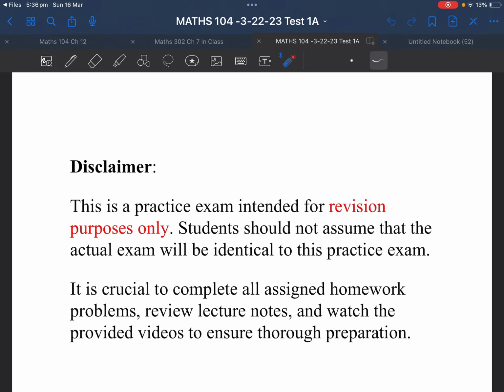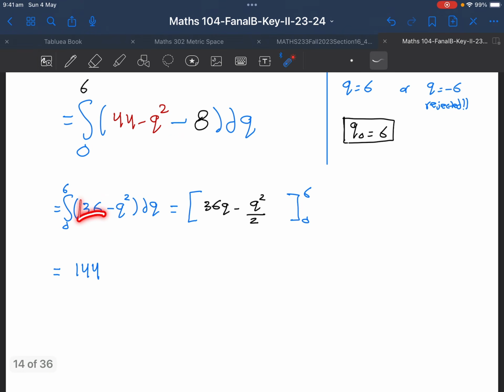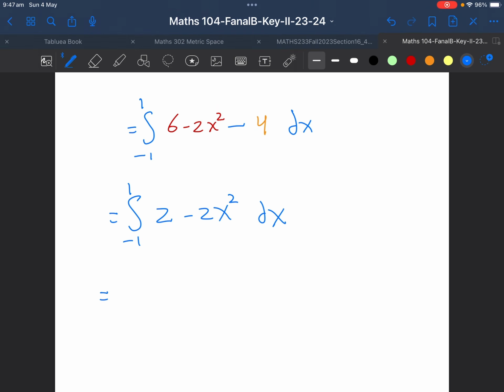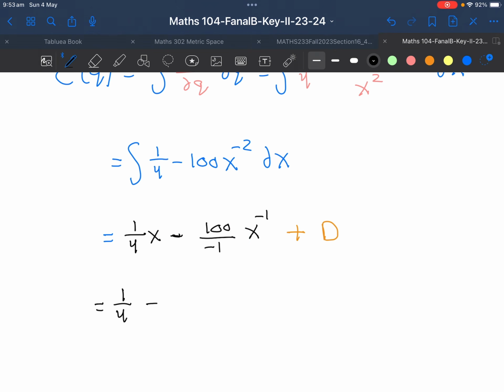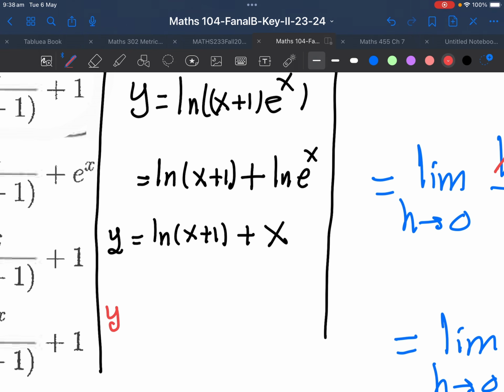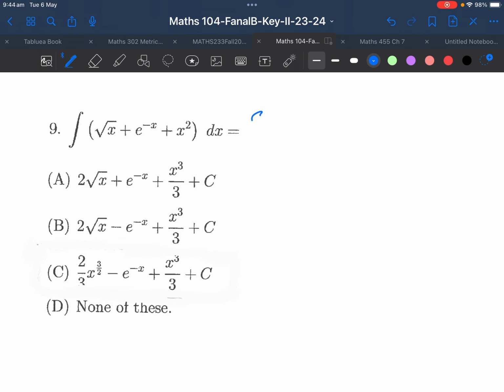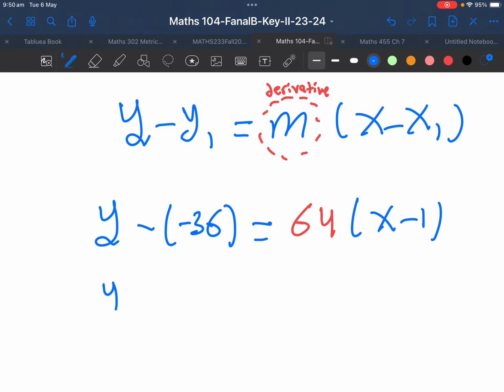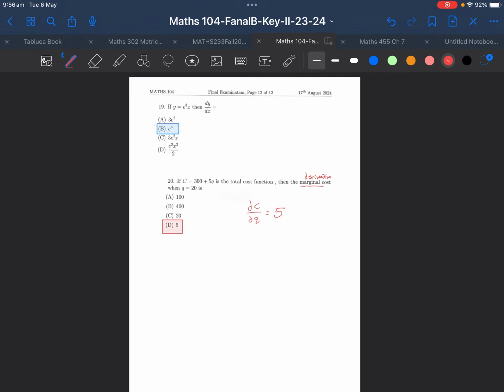MATHS 104: Final Revision Part 2 out of 3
Welcome to the revision session for the final exam of the course MATHS 104 (Business Mathematics II)!